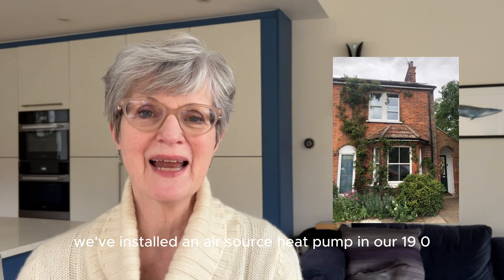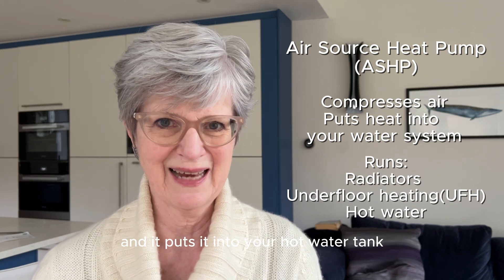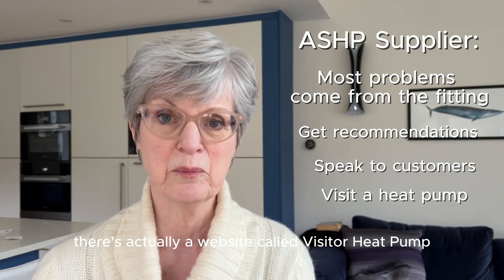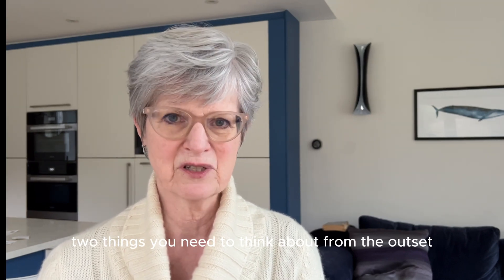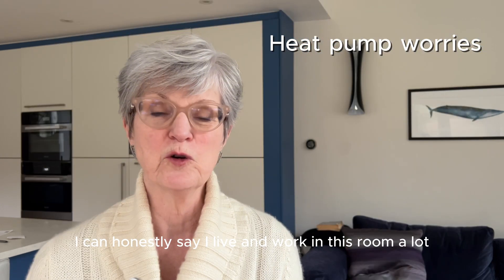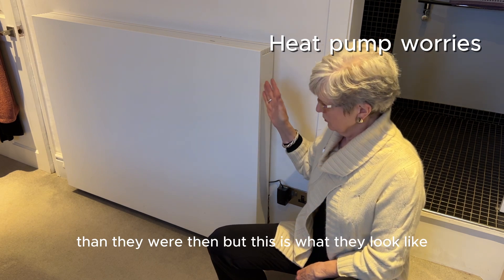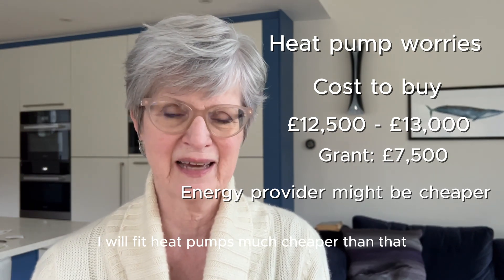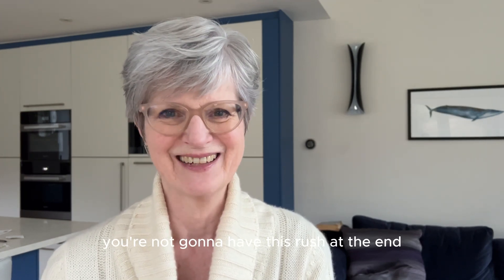Media confusing you about air source heat pumps? Here's what it's really like to live with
Air source heat pumps (ASHP) offer a way to greater energy efficiency and reduced carbon emissions. When coupled with renewable energy they provide heating that is carbon neutral.

They work differently which causes confusion and many press outlets have taken a negative stance leaving readers concerned about taking the leap .

I've lived with an ASHP for four years as part of a whole house retrofit. We're warm and cosy, as well as saving a shed load of money: 75% reduction in energy. Going from using 25,500 KwH pa to using less than 6,000 pa

The ASHP doesn't actually create the heat, it just moves it from outside to inside.

How the heat pump works is beyond me other than to say it's like a fridge backwards. When the refrigerant inside the heat pump is compressed, it produces heat. If you want to understand the detail of this, there are plenty of options

Gas boiler: put in 1 unit of energy and you get 1 unit of heat out.
ASHP: put in 1 unit of energy and you get between 3 & 5 units of heat out

This is call the Co-Efficient of Performance (COP). So the COP of a gas boiler is 1:1; of an ASHP 1:3 or 1:5 depending on the specific boiler you have. The boilers are improving all the time so those numbers will only improve.

People are unsure about the ASHP because it works in a different way

A gas boiler runs at a temperature of 65C where as an ASHP runs at between 45 and 55C. This makes people nervous that they will be cold.

The trick is in using them differently.

Think of the gas heating as a sprinter: it runs like mad to heat up the house before you wake up and as soon as you leave for work, it relaxes and the house goes cold. Then just before you come home again, it runs as fast as it can so the place is warm for you to come home to. In the time it's running it can only heat up the air, so the heat is lost very quickly if a door is opened.

Think of the ASHP as a marathon runner: it runs slowly and steadily, without great bursts of activity. It heats the air like the gas boiler but the constant steady pace means it also heats the fabric of the house, so the building becomes like a massive storage heater. Opening the door will mean for a loss of heat, but the steady state is quickly restored without having to turn up the dial.

We do have a thermostatic system which changes the heat slightly - it goes down to about 12 C overnight, but the boiler never actually stops working. The end result is a house that holds to the same temperature throughout, so much so that I have no idea what the weather is like outside!

Choosing your supplier

This is one of the biggest challenges. Problems that occur with heat pumps are usually due to the fitting rather than the pump itself, so get as many recommendations as you can. Ask to speak with customers and visit a heat pump. There is a specific website that offers places to go and see/listen to a heat pump

Once you have decided on a supplier, they will visit your home to complete an assessment:

- your existing energy usage
- state of your doors and windows
- levels of insulation
- lay out and space in your home

They will look at your house to see where the pump could be positioned outside and where you could put the internal tank etc inside.

This assessment will result in a recommendation as to the size of pump needed.

To help this go smoothly, it is really important to be clear about any work you are planning to do on the house. If it is being fitted as part of a retrofit, then be specific about the level of airtightness and how much insulation will be added. If you are not clear on this it may result in a recommendation for a bigger hat pump than is needed which will be more expensive to buy and run.

Heat pump worries:

Will it be noisy?  Don't be put off by the press - go and listen to one. I rarely hear ours unless it is extremely cold

Will it be expensive to run? Any uninsulated home will be expensive to run. Think about our energy savings - 75% reduction. As long as your house is in good shape, it will be fine.

Expensive to buy? Approx £12,500 with a £7,500 grant. So similar to a gas boiler.

For a copy of my book: Beginner's Guide to Eco Renovation

Air source heat pump, air source heat pump how it works uk
Does an air source heat pump work, How does an air source heat pump work
Is an air source heat pump noisy. is an air source heat pump expensive, is an air source heat pump cheap to run, air source heat pump pro's and con's